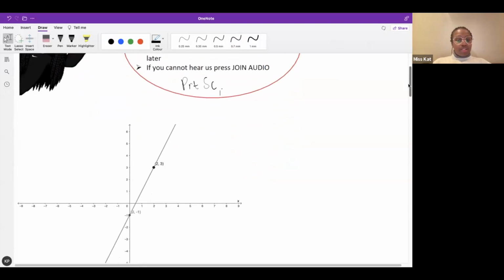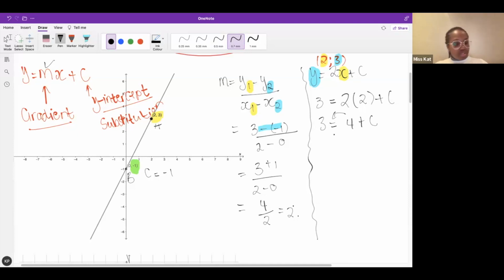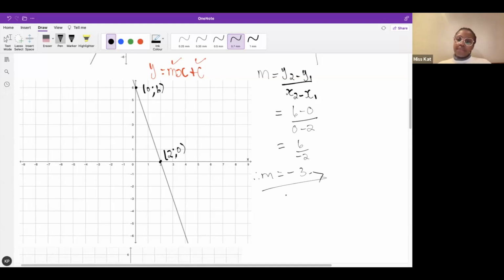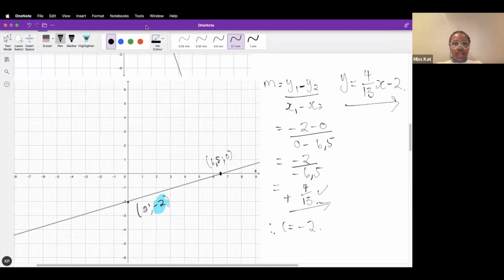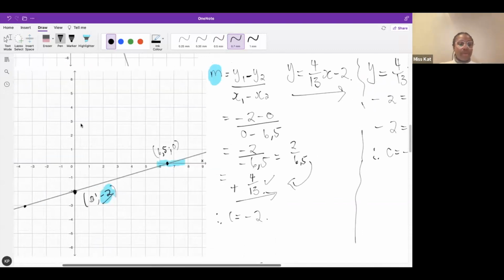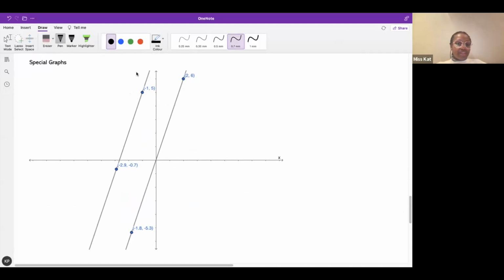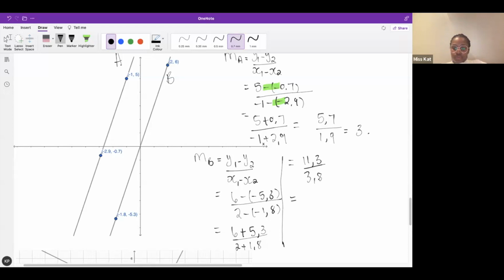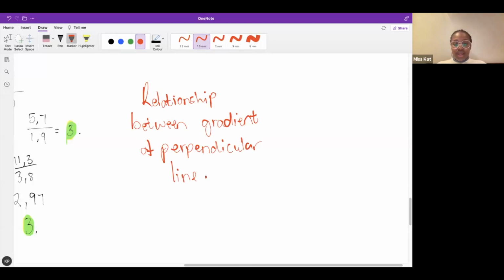Grade 9 - Graphs (determining the equation of a graph)